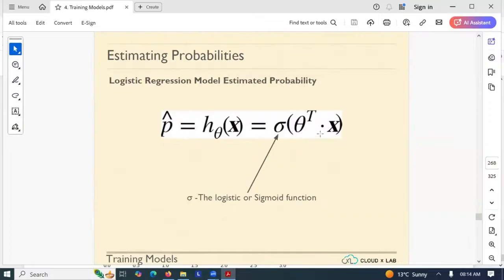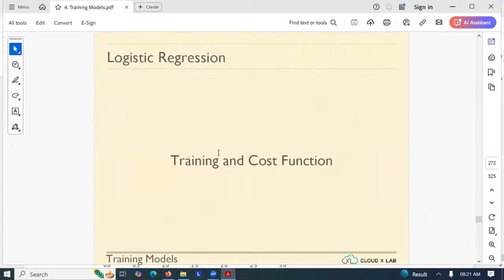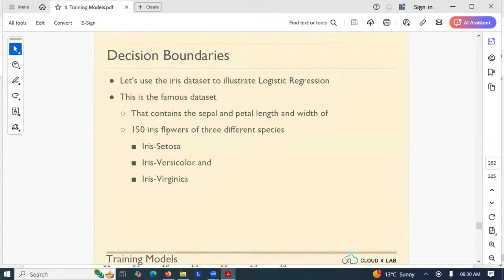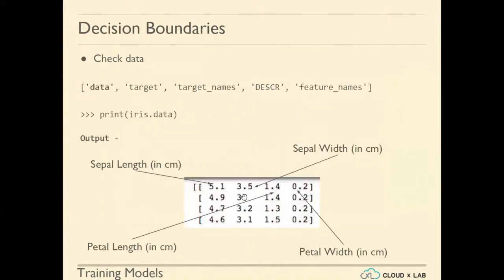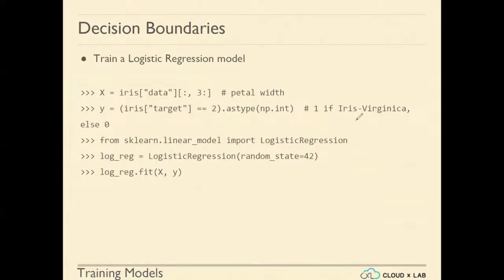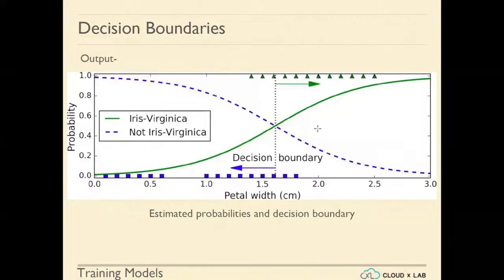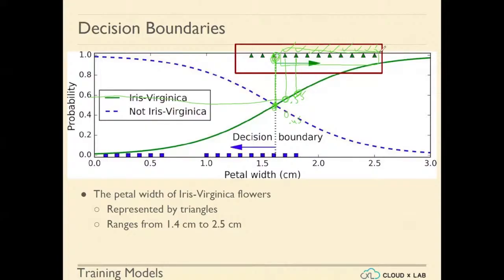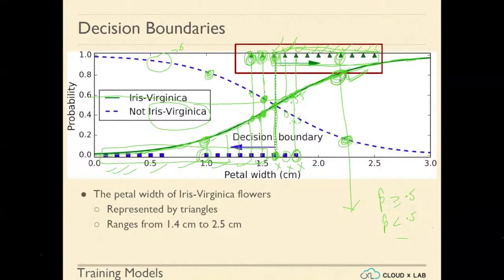Free Live Data Science, AI/ML(including Gen AI & LLMs) course - Session 52